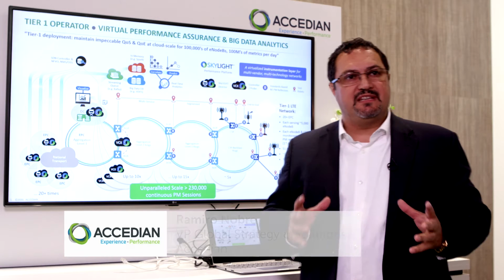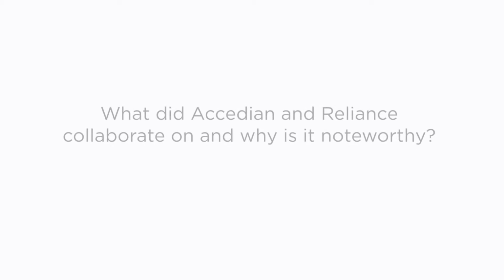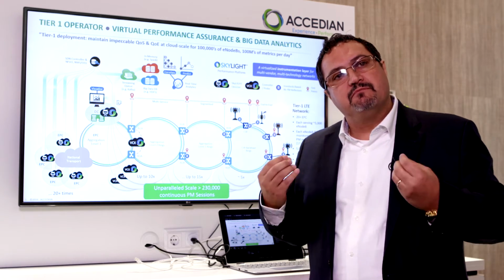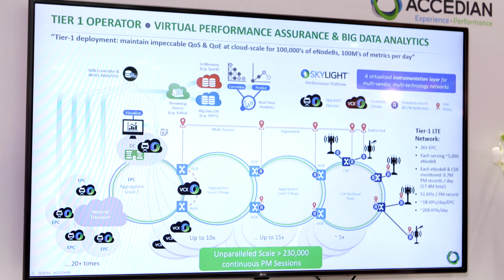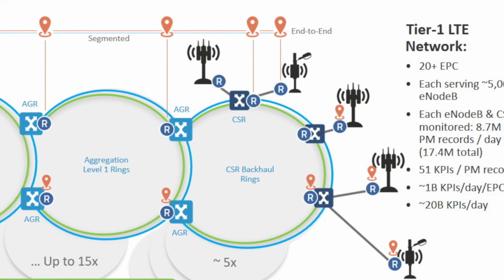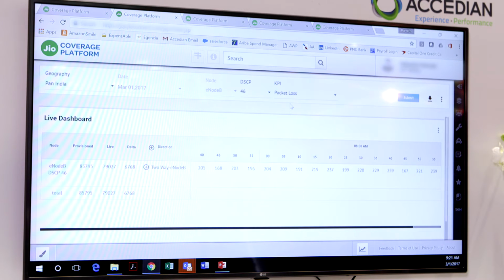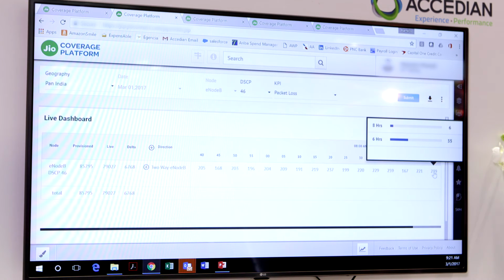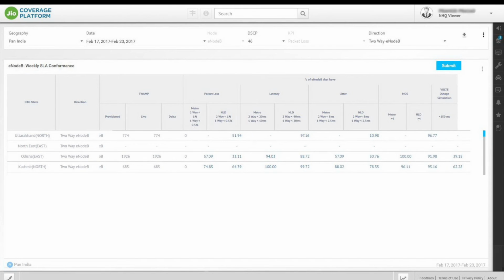LTE/VoLTE Customer Experience Assurance - Mobile World Congress 2017 Proof-of-Concept Demo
Virtualized monitoring and big data analytics are key ingredients for ensuring an optimal 4G customer experience. During this proof-of-concept video filmed during Mobile World Congress 2017, Accedian VP of Global Strategy and Solutions, Ramiro Nobre, explains how Accedian’s SkyLIGHT Platform and Reliance Jio’s JCP Data Analytics Platform are used together to optimize network quality and user experience in real-time for approximately 100 million mobile subscribers in India.